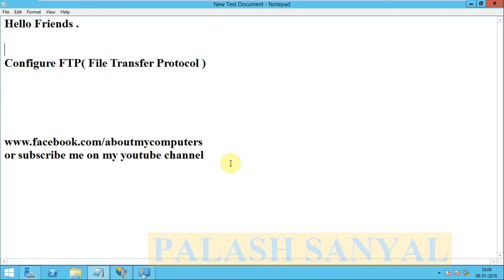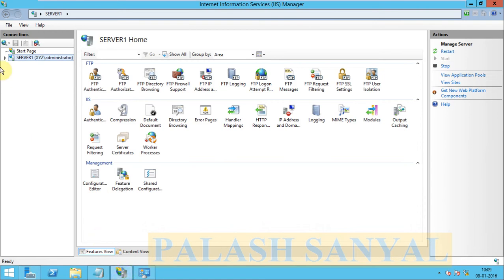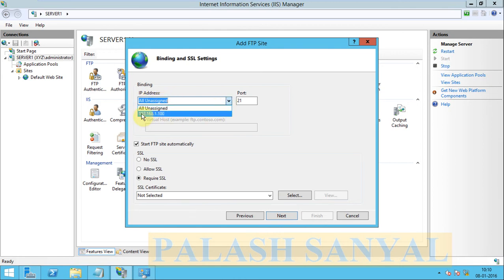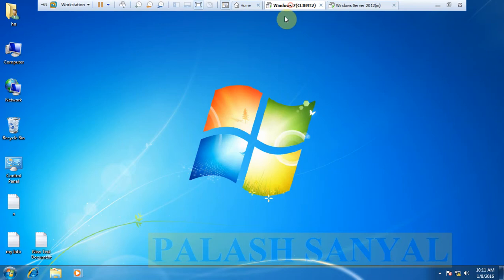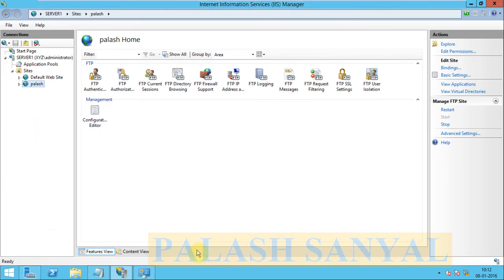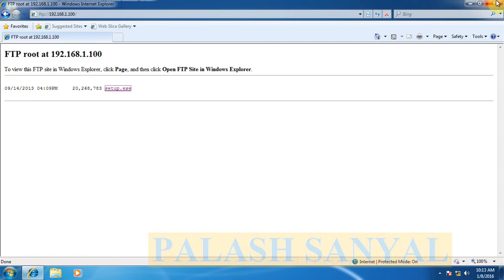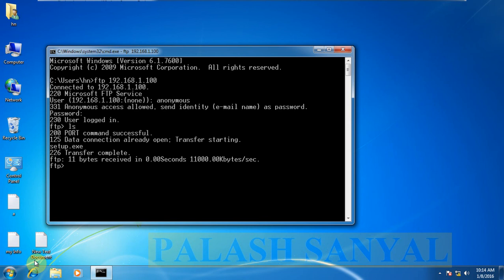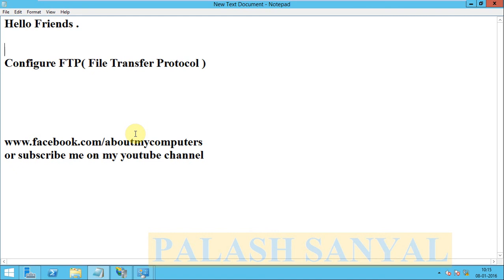How to configure ftp in windows server 2012 r2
This tutorial help u to configure FTP in windows server 2012 r2 .